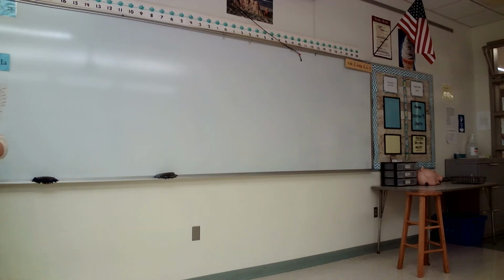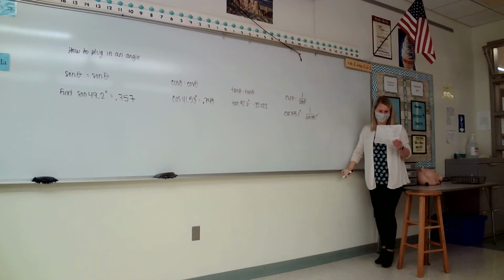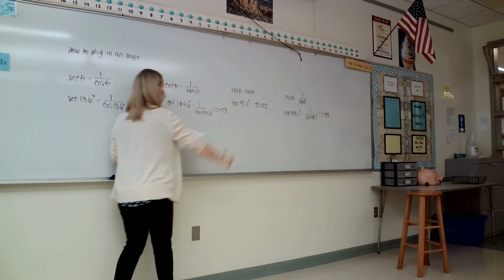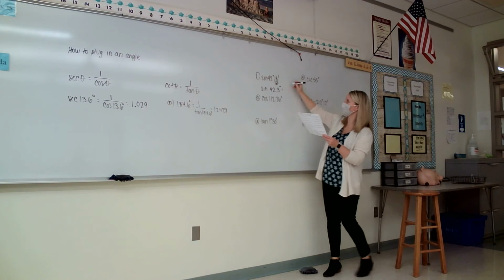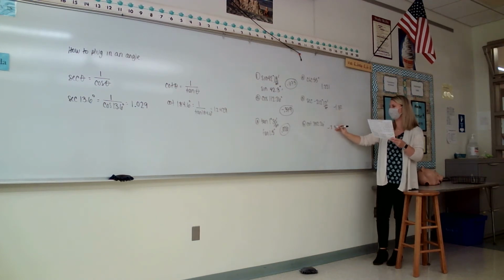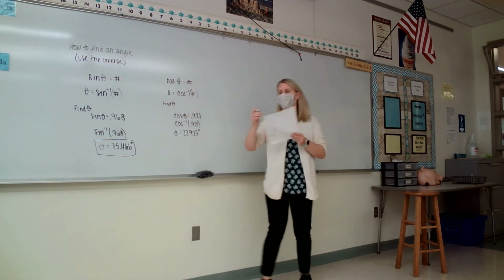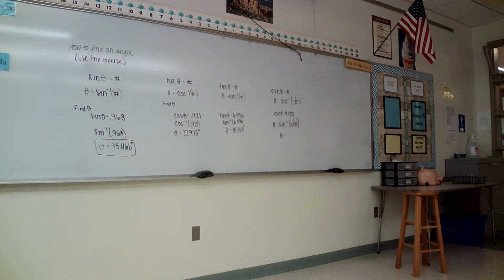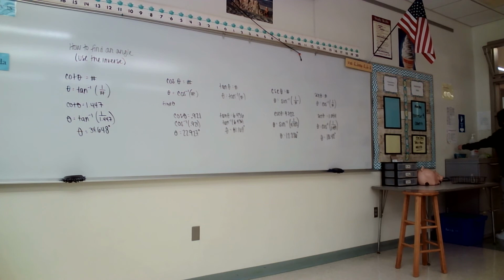Trig Lesson 14: How to use Trig functions in the calculator